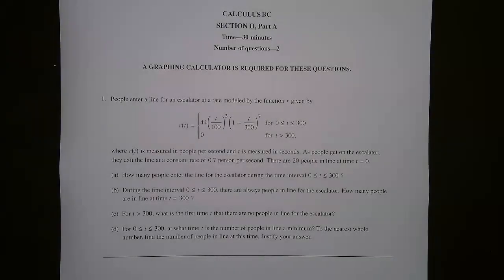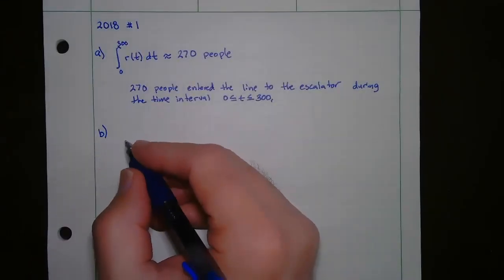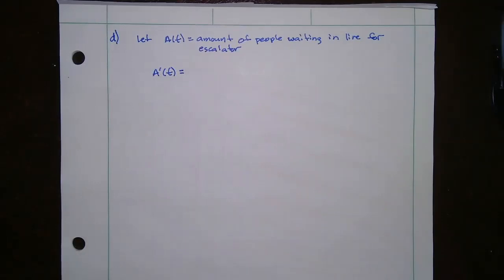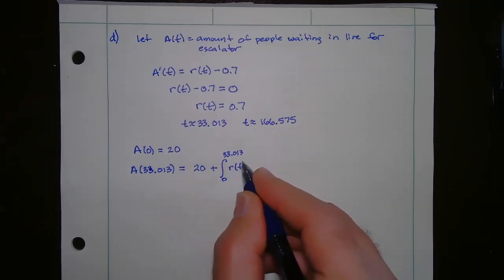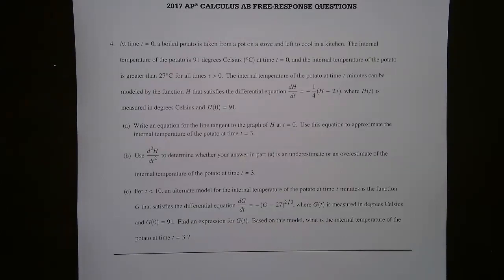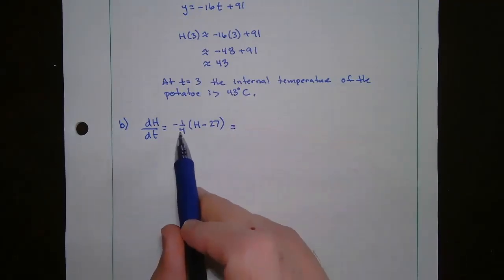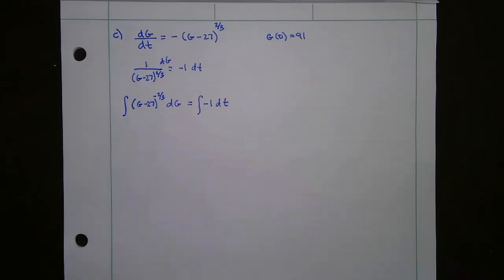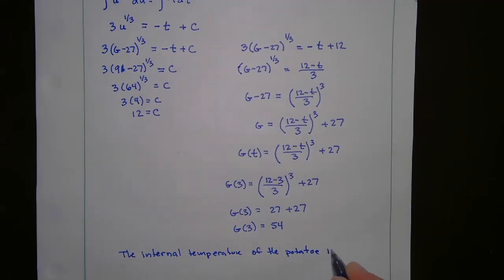AP Calculus BC FRQ 2018 #1 and 2017 #4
Solutions to AP Calculus BC FRQ 2018 #1 and 2017 #4